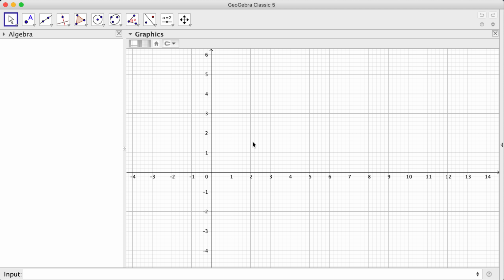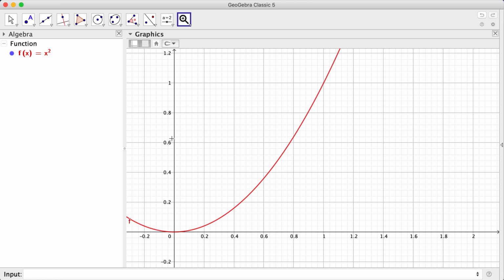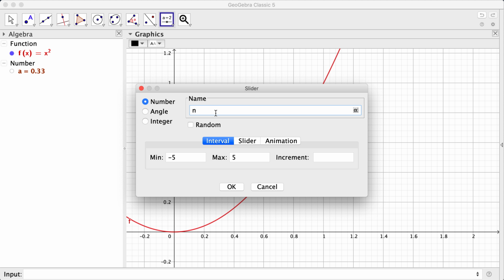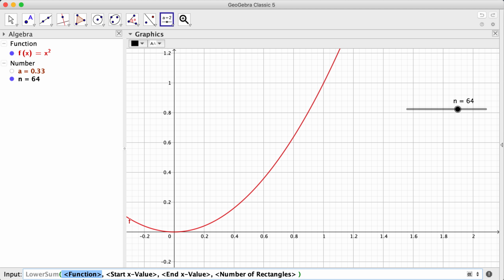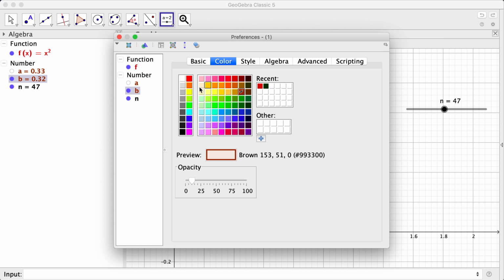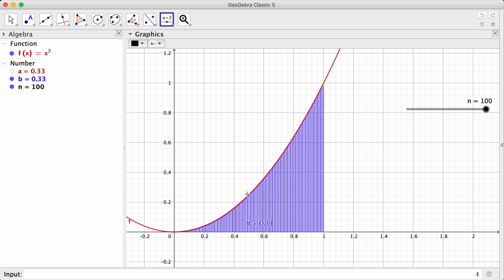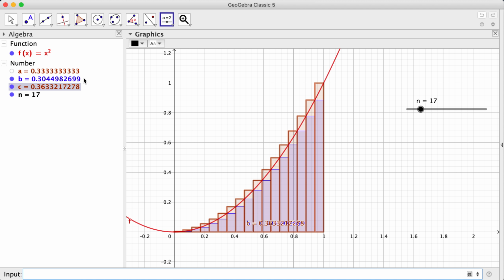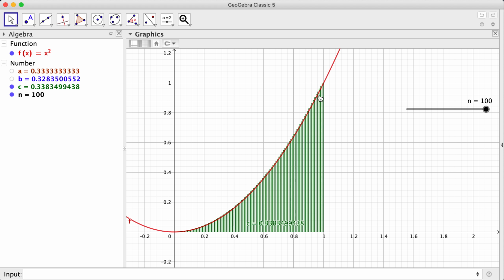For Teachers: Illustrating Riemann Sums Using GeoGebra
In this video, we learn how to illustrate Riemann sums using GeoGebra. The Riemann sums approximates the integral or area under a curve.